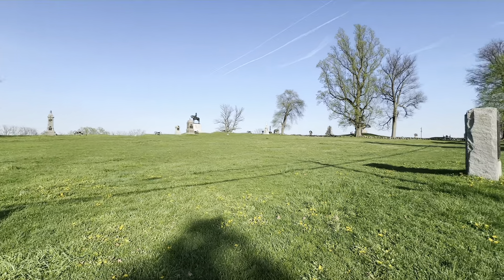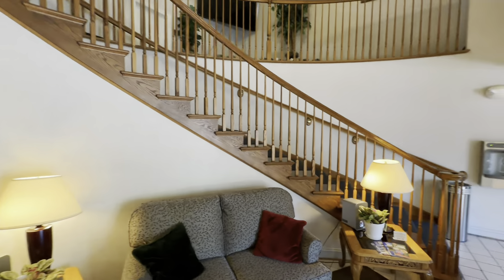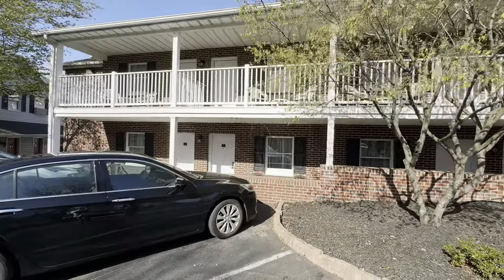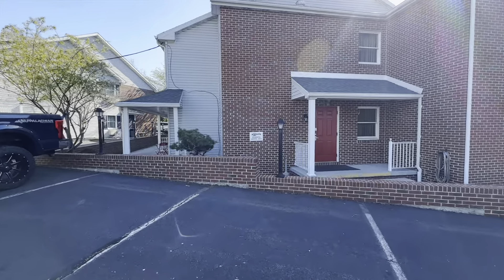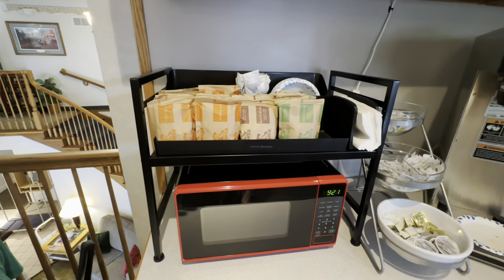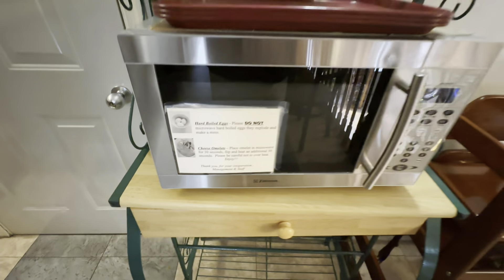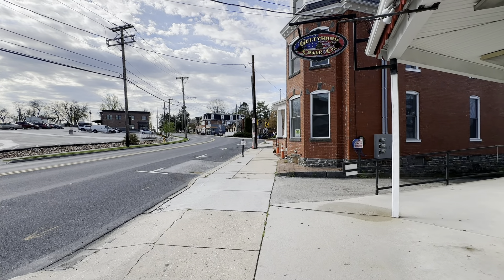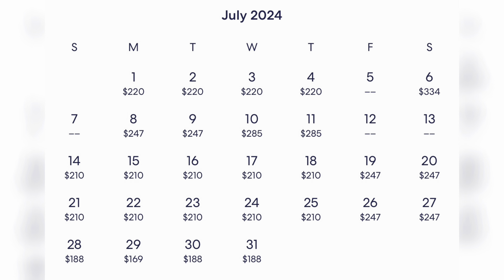INN AT CEMETERY HILL FULL WALKTHROUGH - GETTYSBURG PA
Join us in Gettysburg Pa to look at The Inn At Cemetery Hill. We love staying in this area so we decided to give this place a try. We have always heard good things from this place and enjoyed our stay at The Inn At Cemetery Hill. The Inn At Cemetery Inn is close to everything and has a great staff and very clean rooms. This place doesn't have a pool so if that is a big deal to you you won't find one here. So let's take a Full Tour of The Inn At Cemetery Hill in Gettysburg Pa.